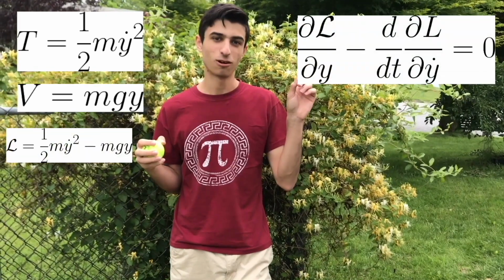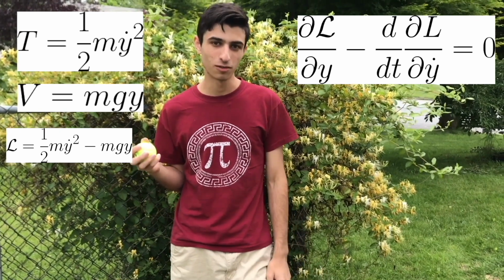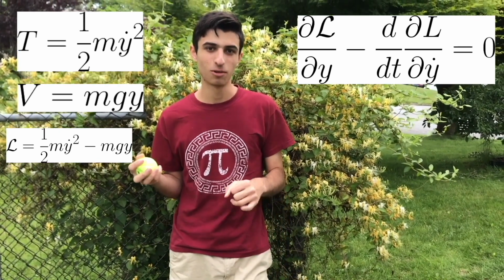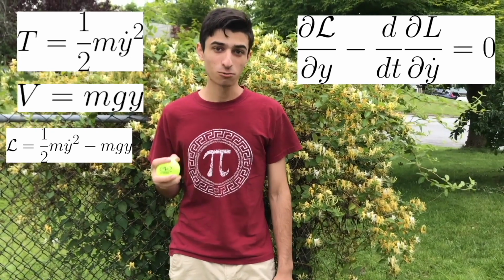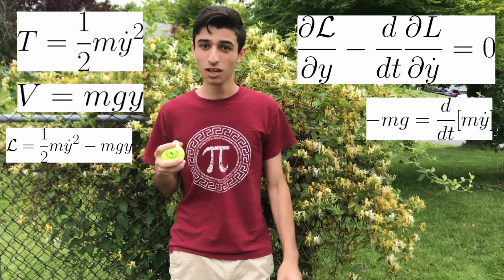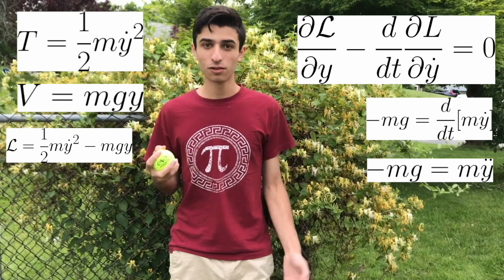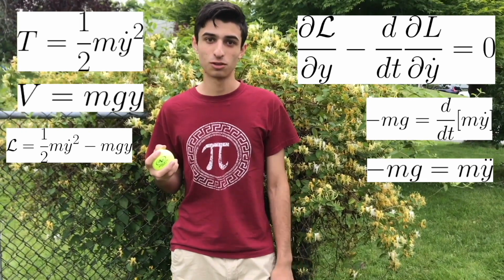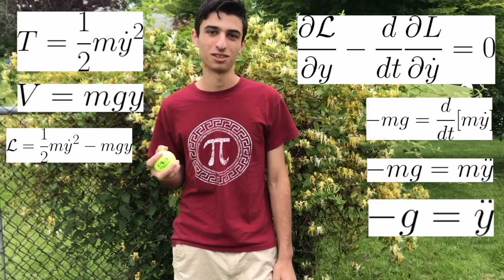Lagrangian Mechanics Made Simple by George Eliadis (2019 Breakthrough Junior Challenge)